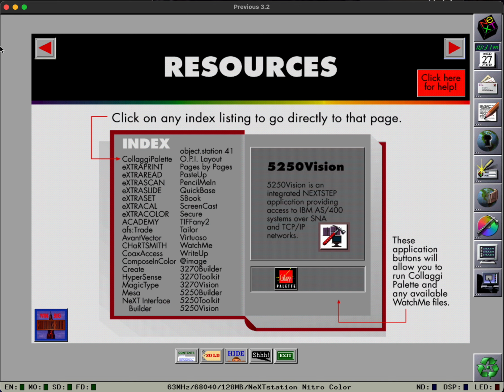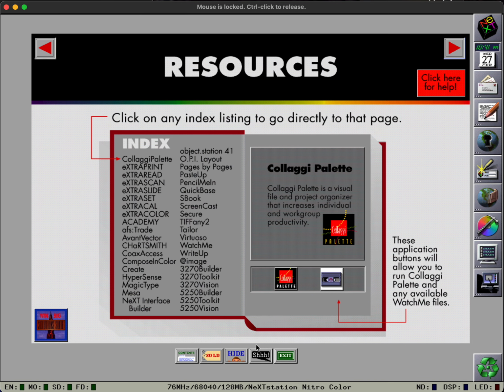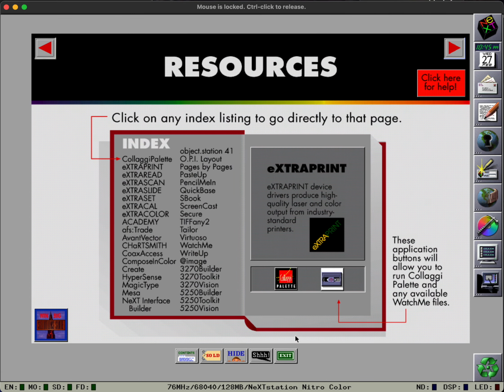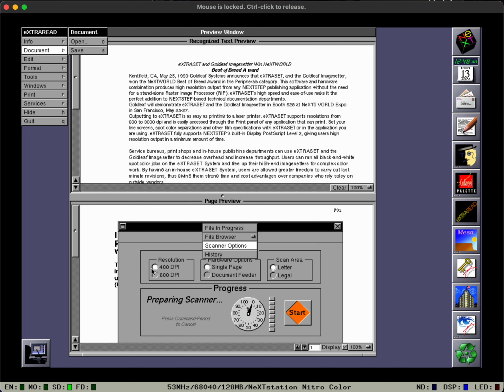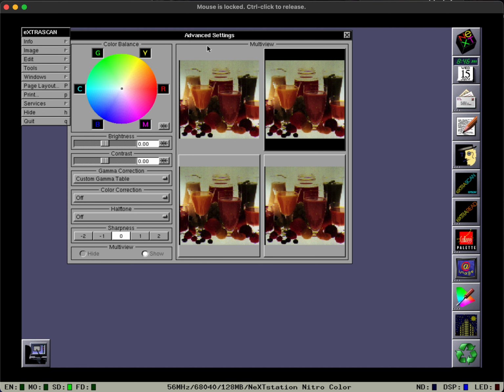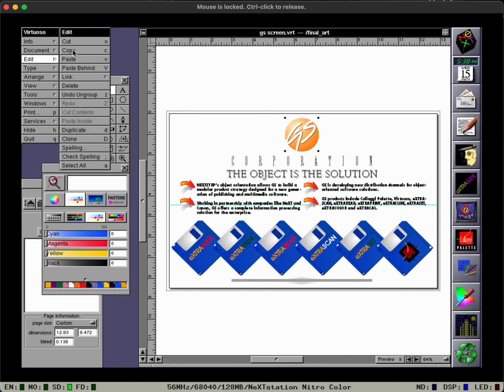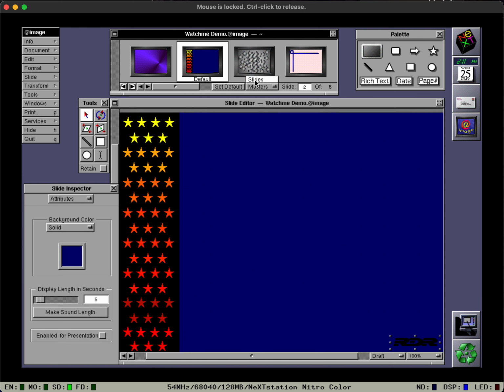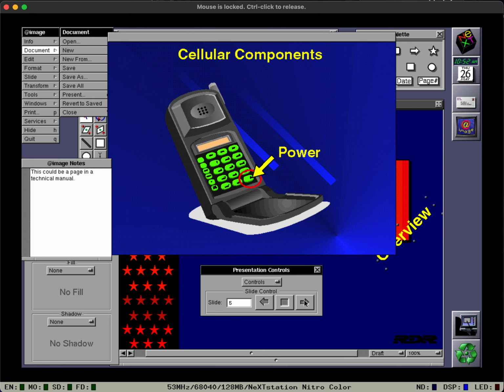Collaggi Pallette eXTRA Print READ and Scan , @image NeXTStep 3.3 3rd party application series 5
Hello NeXT Community: Here are today's NeXT 3rd party software demos by the original Authors Collaggi Pallette eXTRA Print, Read, Scan and @image for NeXTSTEP.

These apps were all created at the very start of the World Wide Web in 1994 with Collaggi Palette you see an example of indexing files think of it as Prehistoric Google Images before Digital Cameras .
Where actualPhoto's were scanned in the converted to digital format

 Amazing custom eXTRA printer drivers and creating the first shared presentations think of it in terms of a fledgling network with shared images and presentations .

The early kindling of grand daddy code that would lead to the foundation of many concepts which spawned apps we enjoy today like Facebook, Instagram and Youtube Enjoy.

All in the foot print of a few floppy disks simply amazing in my opinion :